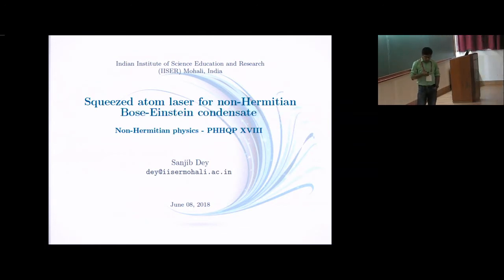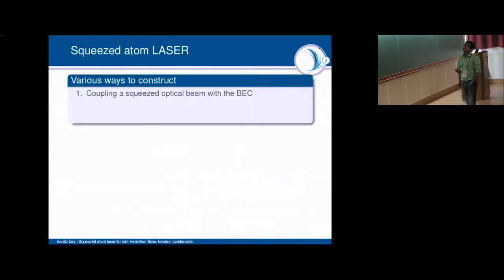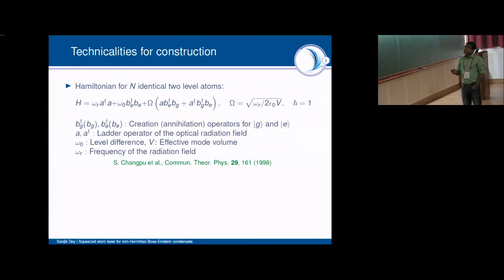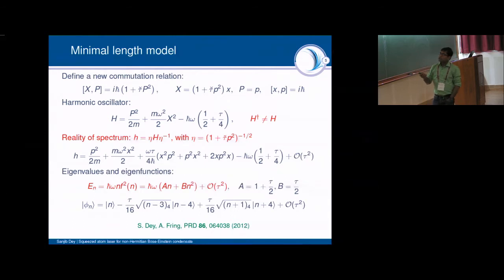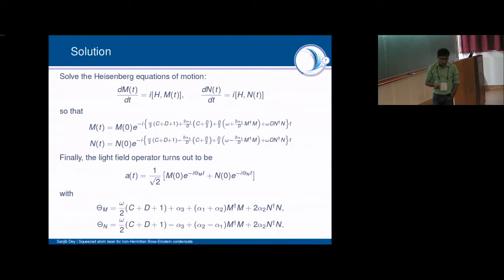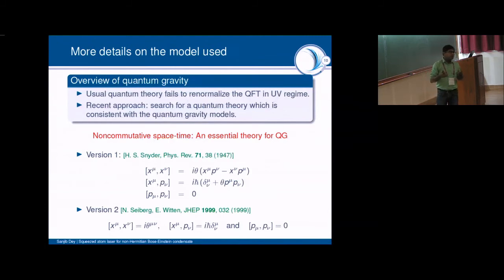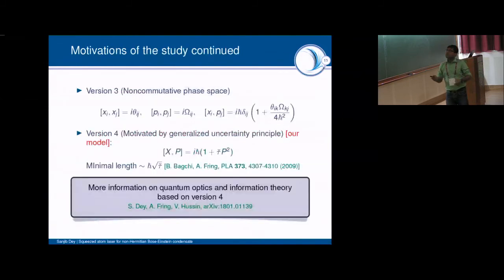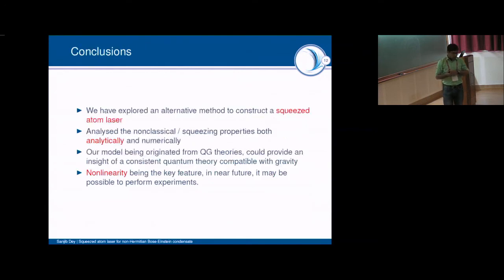Squeezed atom laser from non-Hermitian Bose-Einstein condensate by Sanjib Dey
Non-Hermitian Physics - PHHQP XVIII

Non-Hermitian Physics-"Pseudo-Hermitian Hamiltonians in Quantum Physics (PHHQP) XVIII" is the 18th meeting in the series that is being held over the years in Quantum Physics.

The scope of the program on Non-Hermitian Physics is highly interdisciplinary, being aimed at mathematicians, theoretical physicists as well as experimental physicists who are working on different aspects of non-Hermitian physics. The purpose is to bring together experienced as well as young scientists, graduate students and postdoctoral fellows who are working actively and/or interested in working on various aspect of quantum as well as classical physics in which non-Hermitian phenomena play important roles.

Broad topics that will be included (but not restricted to) under the umbrella of non-Hermitian systems in this program are:

    Cavity-QED and circuit-QED systems (Hybrid Quantum Systems), Quantum Gases in Cavities, Quantum Devices
    Recent developments in PT-symmetric systems (theory and experiment)
    PT-symmetric discrete systems with applications in condensed matter and photonics

Non-Hermitian systems are not only of fundamental interest in physics and mathematics but have also been instrumental in technological advances. For example, the ideas of non-Hermitian physics have recently been used for the realization of novel quantum devices such as microwave amplifiers, masers (lasers in microwave regime) and quantum diodes. This program will also provide the platform to discuss the recent important role of non-Hermitian physics for future technologies.

During the program, we will have the following pedagogical lectures:

    Aditi Mitra ( New York University, USA) - Keldysh formalism
    Ali Mostafazadeh (Koc University, Turkey) - Time-independent scattering theory and its dynamical formulation
    Michael Hatridge (University of Pittsburgh, USA) / R. Vijayaraghavan  (Tata Institute of Fundamental Research, Mumbai) - Quantum measurements with superconducting devices

During the program, Prof. Michael Berry (H H Wills Physics Laboratory, Bristol, UK) will be delivering the Infosys - ICTS Chandrasekhar Lectures.

INTERNATIONAL ADVISORY COMMITTEE:

    A. Andrianov (St Petersburg, Russia)
    C. M. Bender (St. Louis, USA)
    D. Christodoulides (CREOL, USA)
    A. Fring (City University, London)
    R. Gopakumar (ICTS-TIFR, India)
    N. Hatano (IIS,Tokyo)
    S. R. Jain (BARC, Mumbai)
    A. Mostafazadeh (Koc University, Turkey)
    I. Rotter (MPI, Dresden)
    A. D. Stone (Yale, USA)
    Gunter Wunner (Stuttgart, Germany)

0:00:00 Non-Hermitian Physics - PHHQP XVIII
0:00:10 Squeezed atom laser from non-Hermitian Bose-Einstein condensate
0:00:30 Atom LASER - An introduction
0:02:27 Squeezed atom LASER
0:04:44 Technicalities for construction
0:06:01 Generalization of the radiation field
0:07:02 Minimal length model
0:08:36 Towards the solution
0:09:24 Solution
0:09:53 Analysis of squeezing / nonclassicality
0:11:20 Numerical results
0:12:10 More details on the model used
0:14:20 Motivations of the study continued
0:16:53 Conclusions
0:17:41 Thank you for your attention
0:17:49 Q&A